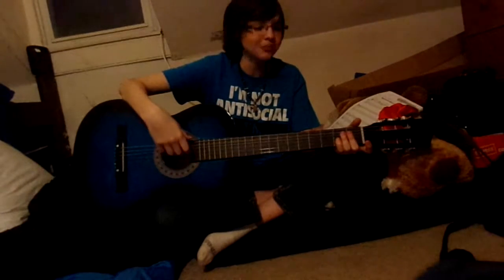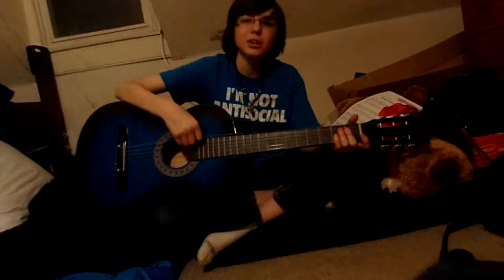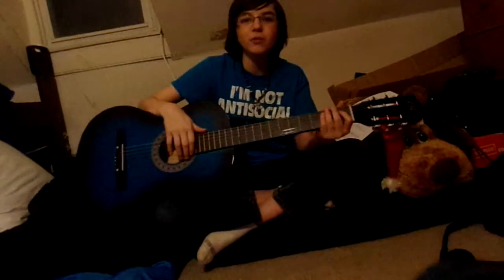Broken hearted song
sorry for the bad lighting but more content is on the way XD
more in the comments.